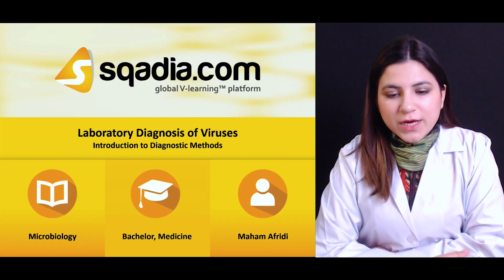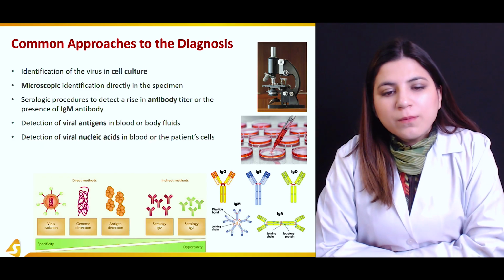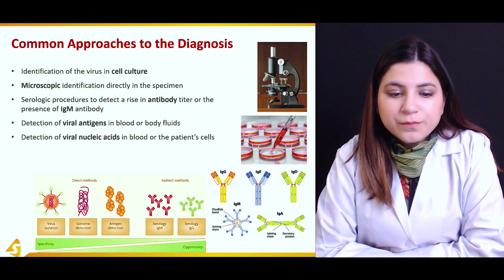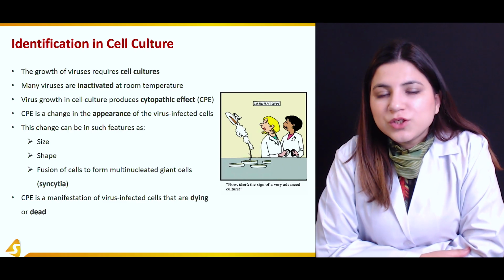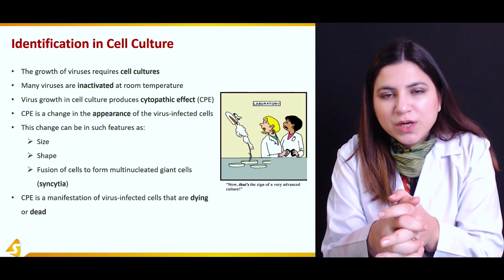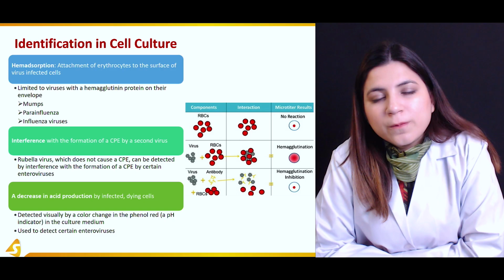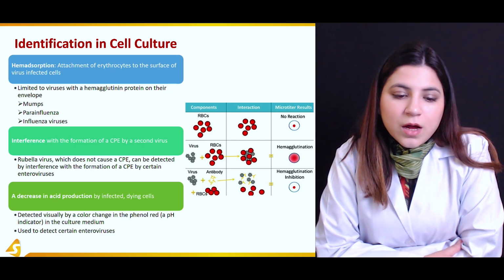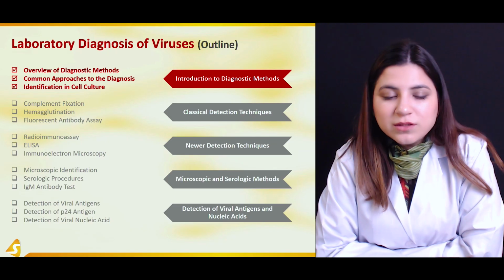Laboratory Diagnosis of Viruses | Introduction to Diagnostic Methods